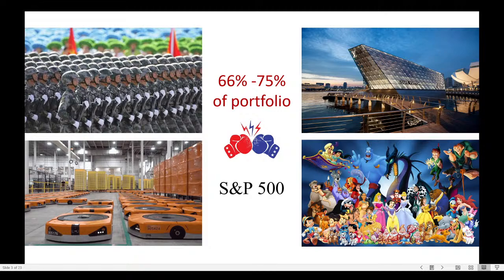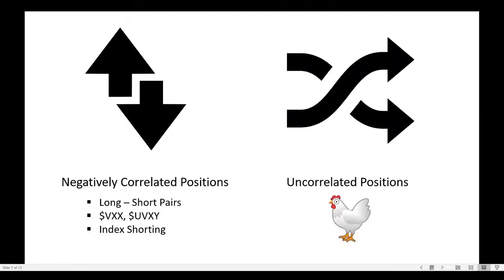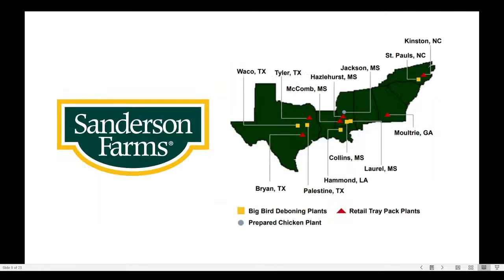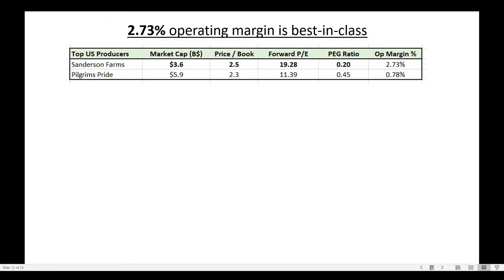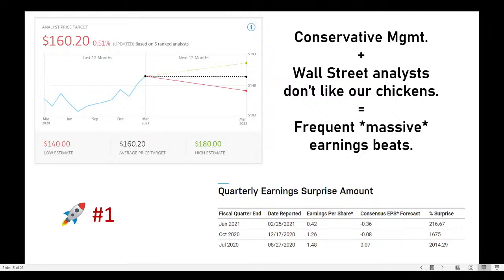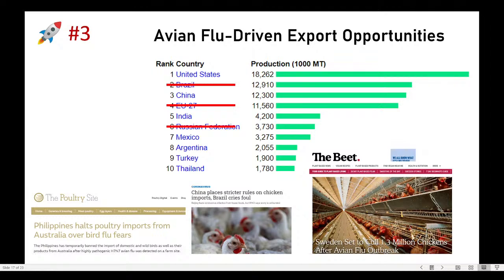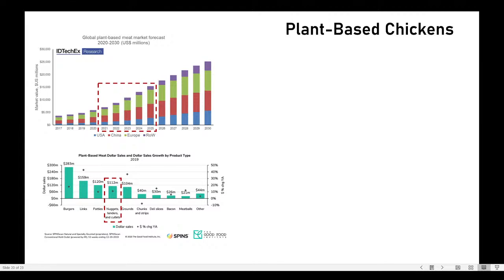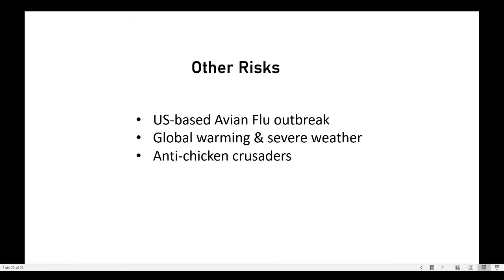Risk Management & Sanderson Farms Analysis ($SAFM)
A shorter update with both some insights into how I manage portfolio risk, and a stock analysis of Sanderson Farms, one of the holdings in my eToro copy portfolio (TheoSanders)